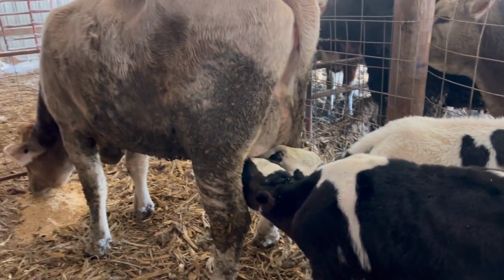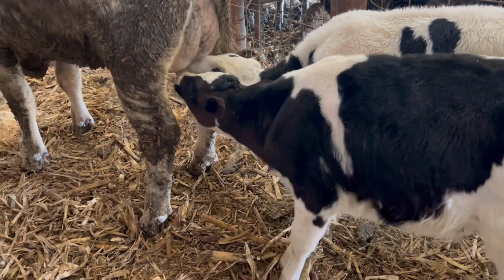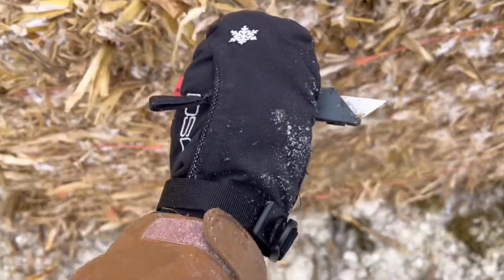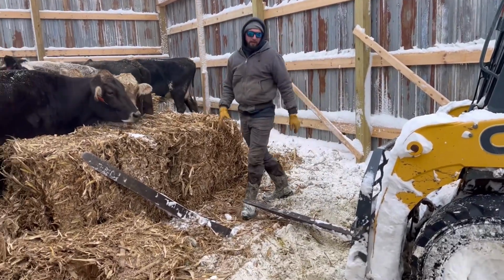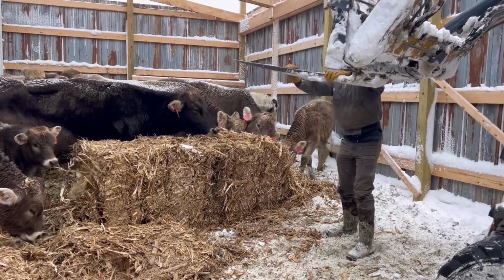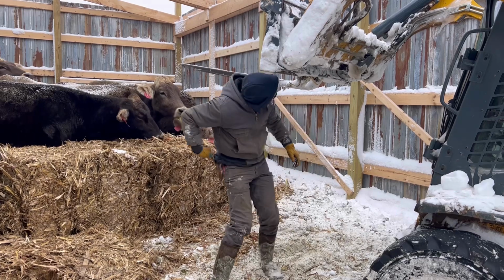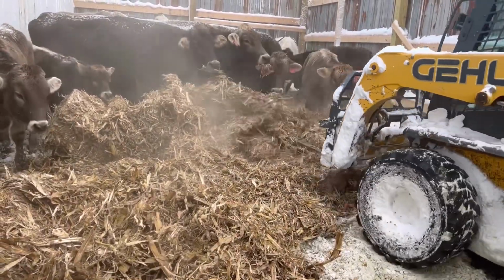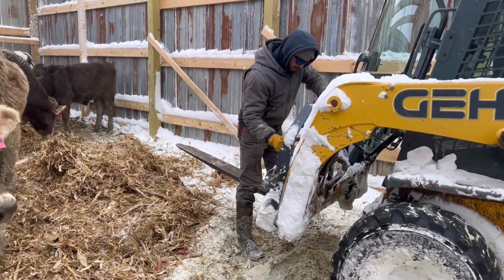Winter Blues • Bedding the Cows • Skidloader issues • Is it Spring Yet? | Wisconsin Farm Vlog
After a week of snow, we’ve headed into a week of bitter cold temperatures.

Lisa is finally letting calves nurse her without the chute - which will be much needed to get through this cold spell!

We also bed the nurse cows and their calves…with a few frustrating skidloader issues…well more so pallet fork issues. 🙃